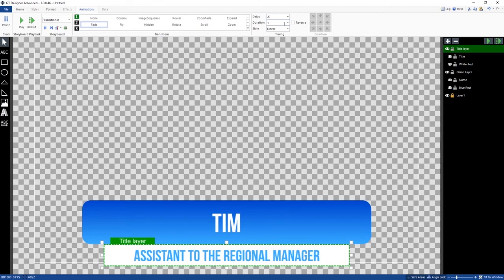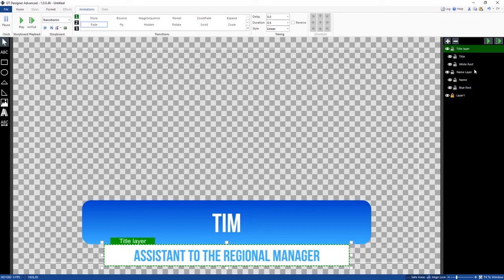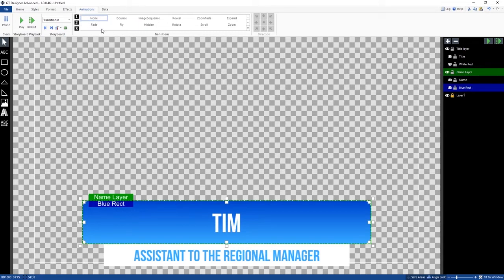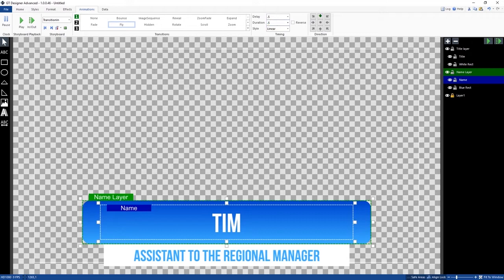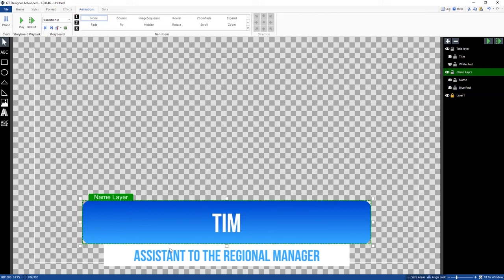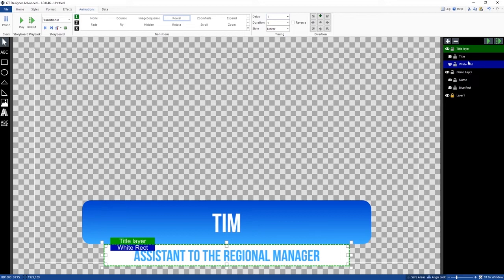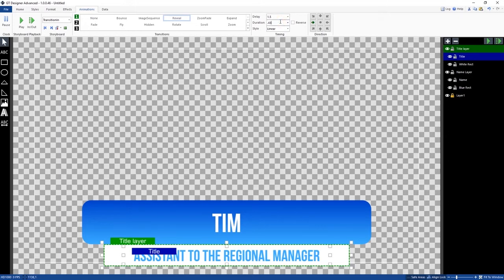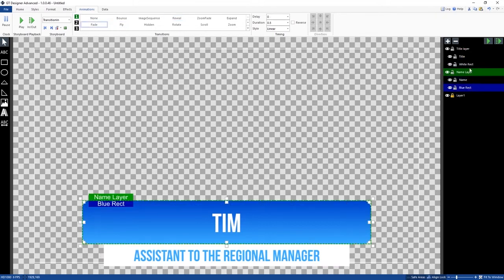How to create animated titles. USING VMIX GT TITLE DESIGN PART 2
Steps on how to create an animated title from scratch! Build animated lower thirds to enhance your live video productions and impress your audiences!